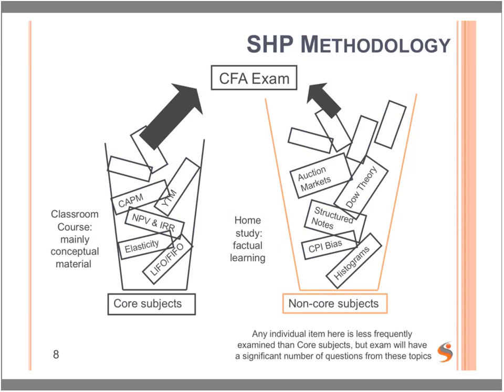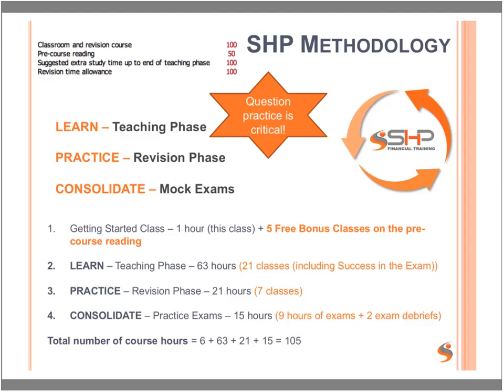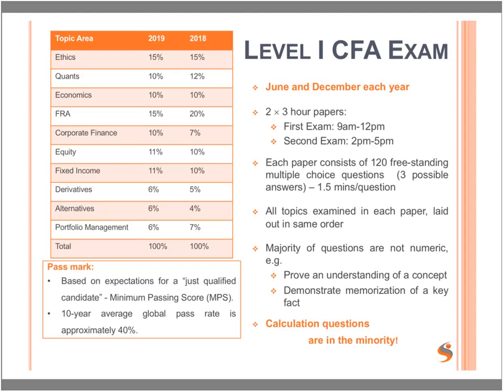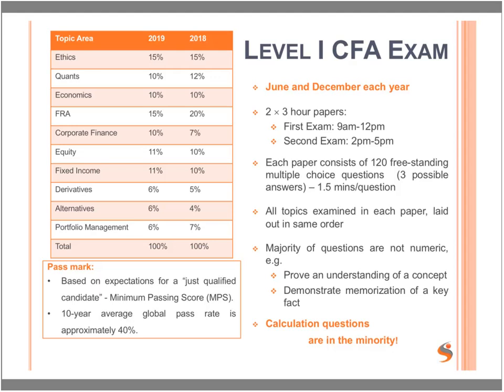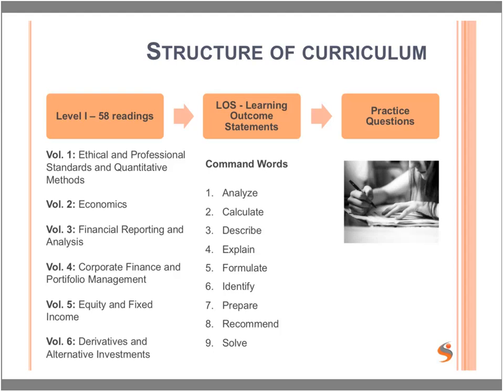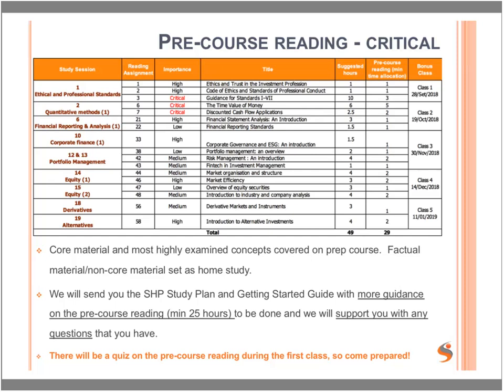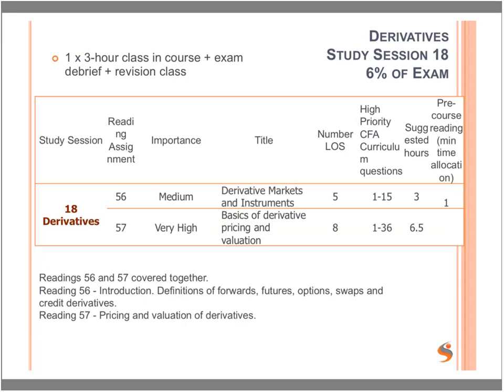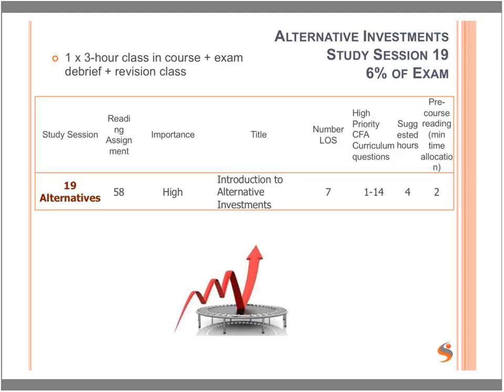June 2019 Level I CFA Bonus Class 5 of 5 20190108 1806 1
Esta é uma Getting Started Class realizada pela SHP Financial Training com o intuito de auxiliar os candidatos com as seguintes dicas:

1. Orientação SHP completa sobre o exame;
2. Leitura a ser feita antes do curso preparatório e recomendações referentes à leitura dos livros do CFA Institute ou de terceiros.
3. As 5 dicas mais valiosas para ser aprovado nos exames do CFA Institute;
4. Sessão de perguntas e respostas sobre os exames.